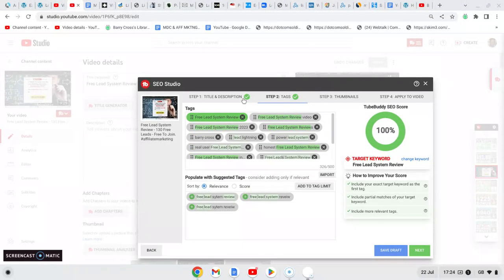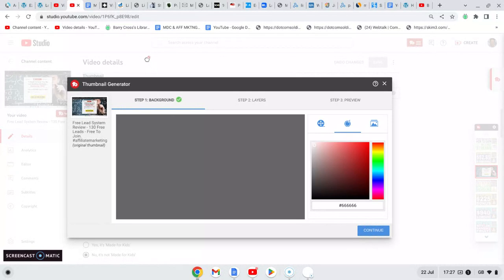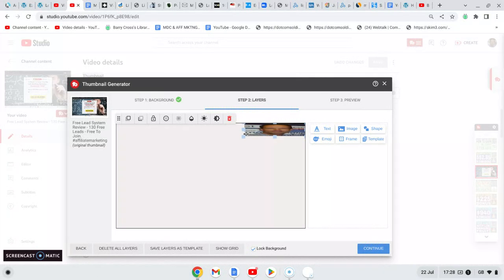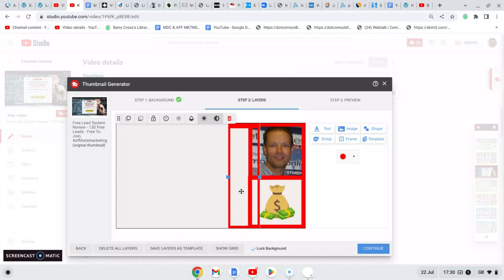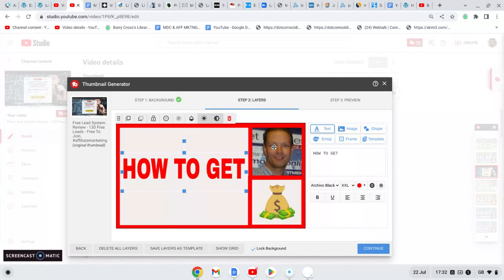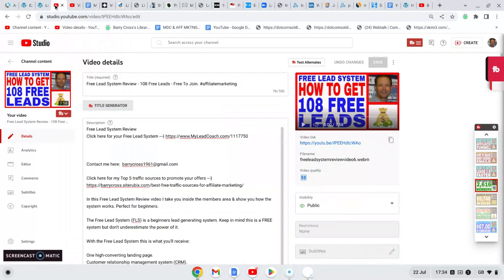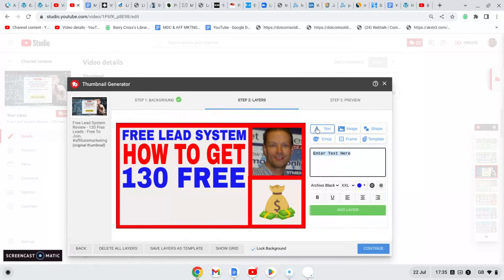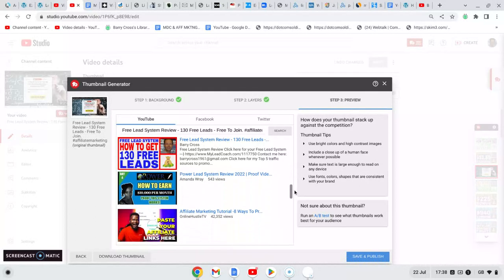TubeBuddy Thumbnail Generator - Tutorial - Free To Join.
TubeBuddy Thumbnail Generator

In this "TubeBuddy Thumbnail Generator" video I share with you in a tutorial how to create a YouTube thumbnail using the TubeBuddy software. Tubebuddy is free to use & is certified by YouTube so you can safely use it to not only create thumbnails but help with SEO to rank number 1 in the search engines/YT.

1) I used the TubeBuddy software to optimise all my new & previous videos on my channel.

2) I added thumbnails to all my new & previous videos on my channel.

3) I created value in my content to improve my audience retention rate. This will show YouTube you are keeping viewers on their platform & in return they will promote your videos more to new viewers.

Here is more information on the TubeBuddy software which is totally free to use, though there are upgraded options if you'd like to get more features.

Tube Buddy is free to use & it is also YouTube approved. 1,000's of YouTube creators are using the software to generate more views, leads & sales from their videos.

We hope you give it a try and remember, it's free to install

Barry Cross.

There is no guarantee that you will earn any money using the techniques and ideas mentioned on this channel. Your level of success in attaining the results claimed on this channel will require hard-work, experience, skills and knowledge. We have taken reasonable steps to ensure that the information on this channel is accurate, but we cannot represent that the website(s) mentioned on this channel are free from errors. You expressly agree not to rely upon any information contained on this channel.